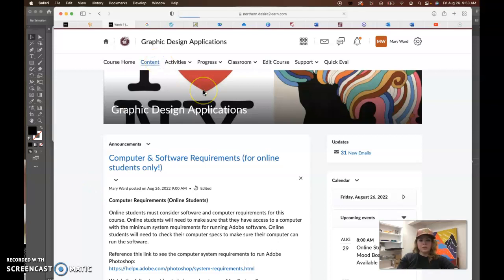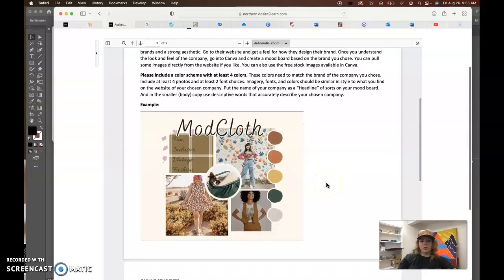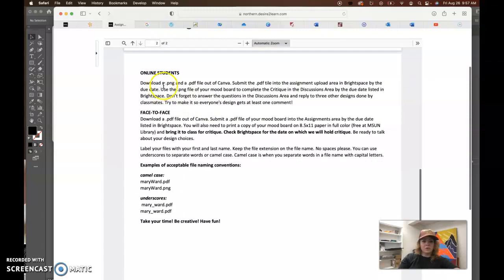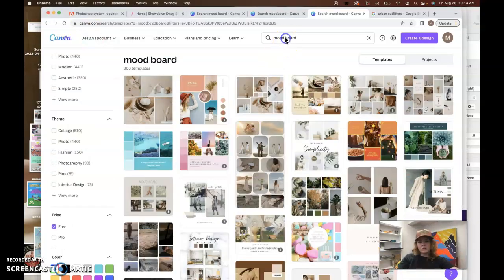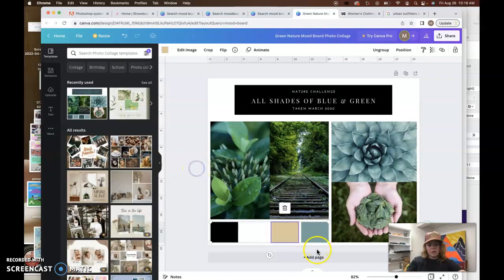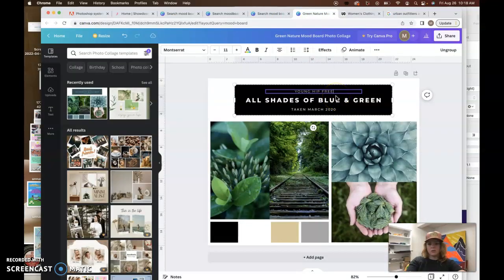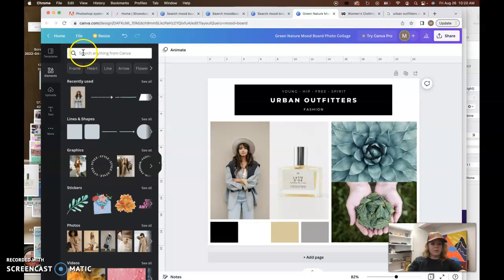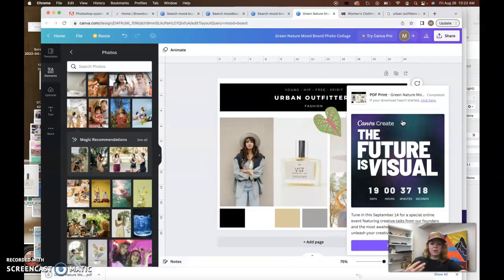How To - Mood Board Assignment